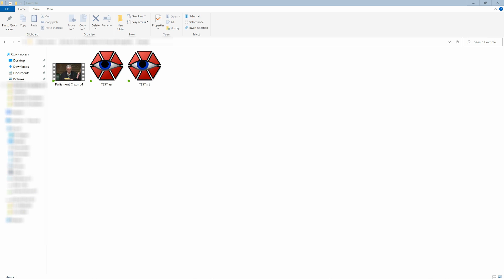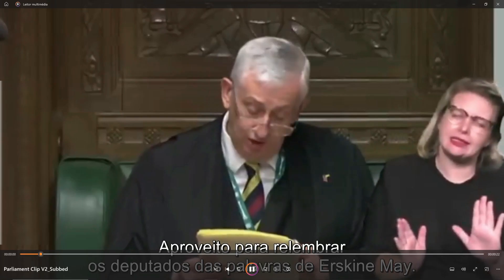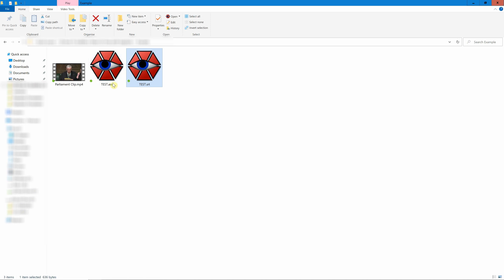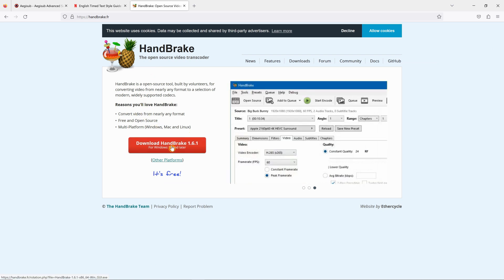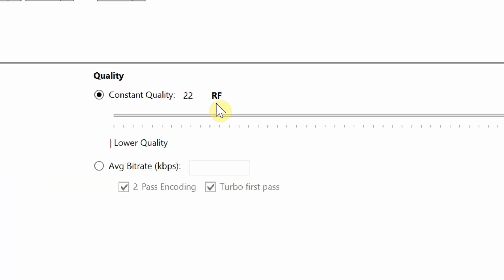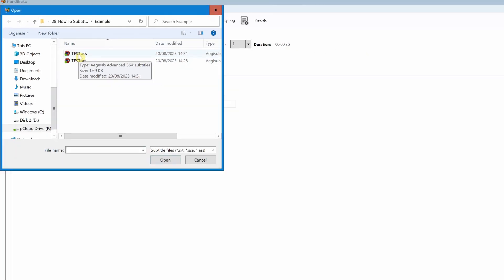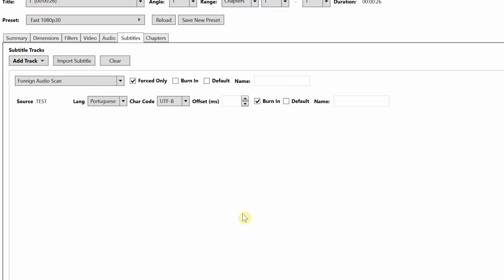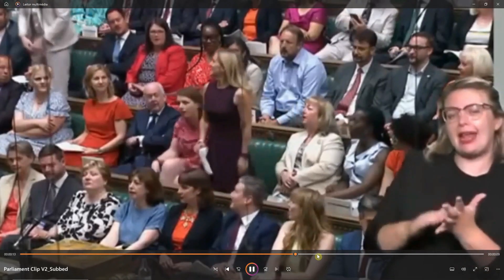How to Embed/Burn Subtitles Into a Video For Free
Embedding subtitles into a video can be done in a simple and free manner with an open source software such as Handbrake. In this tutorial, I'll show you the basics: how to burn subtitles into any video.

[Donating is 100% optional, but greatly appreciated. A short espresso will do!]

Chapters:
0:00 Recap on how to subtitle a video
0:16 Introduction to HandBrake software
1:22 Embedding subtitles with HandBrake (step-by-step)
2:57 End result